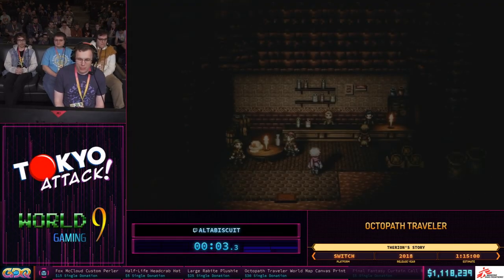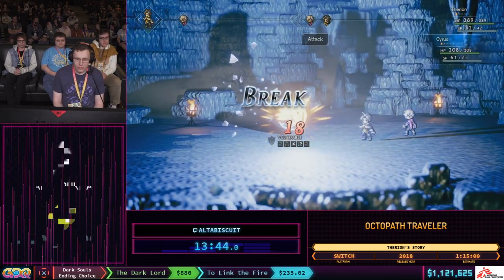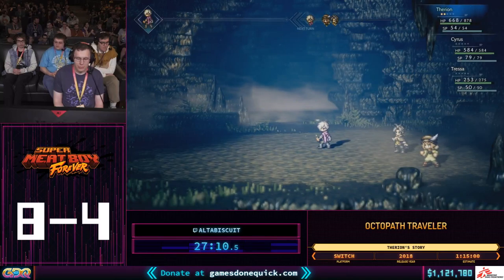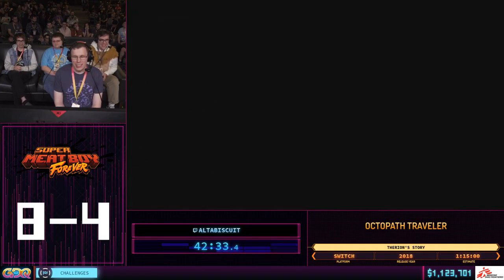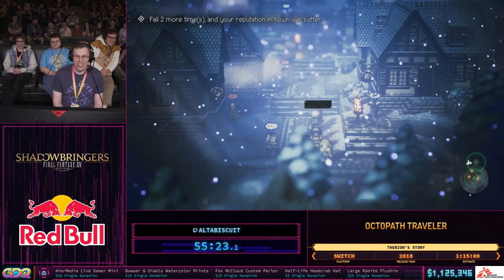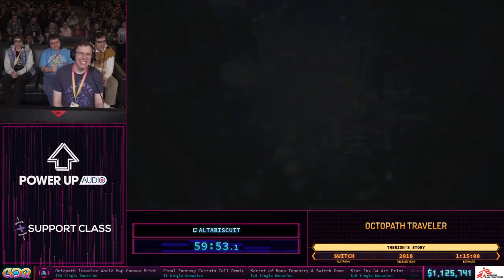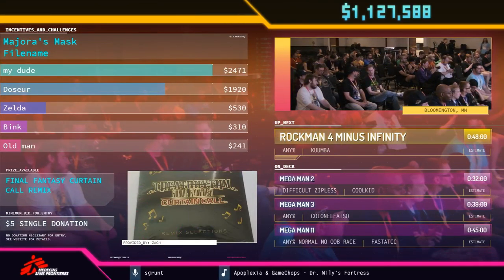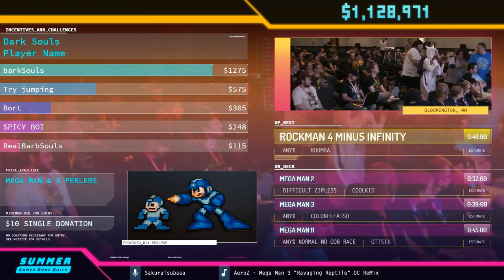Octopath Traveler by altabiscuit in 1:15:51 SGDQ2019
Runner introduction starts at 00:45
Run starts at 01:22
Couch commentary is provided by mamgar, Ouro, and Archariat
sgrunt is host.